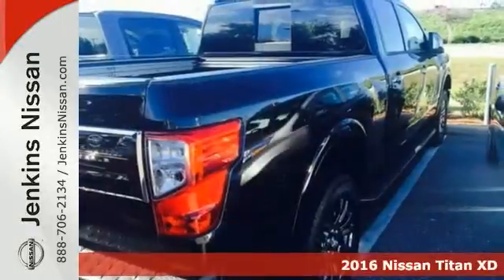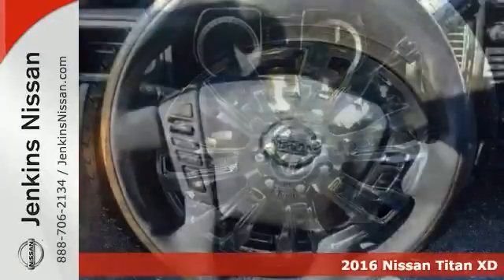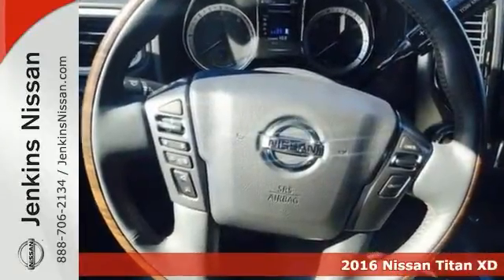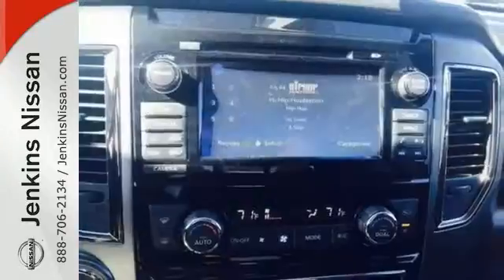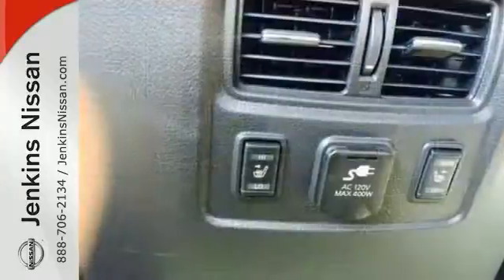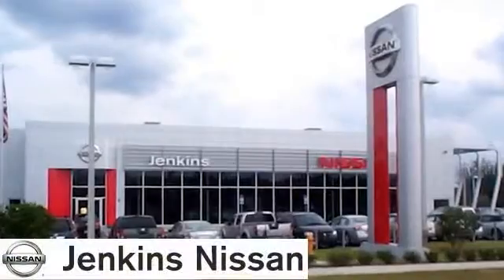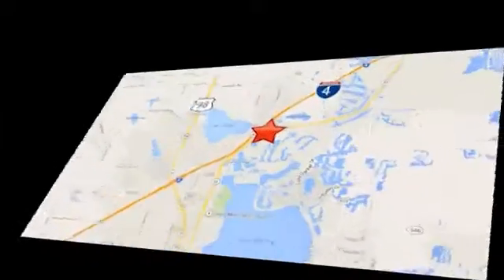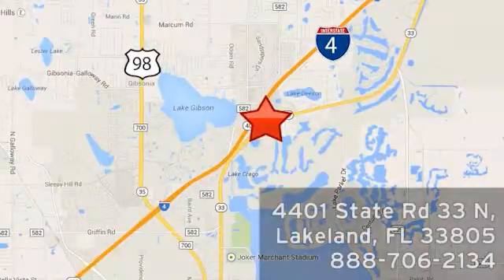New 2016 Nissan Titan XD Lakeland FL Tampa, FL 16T04 - SOLD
Year: 2016
Make: Nissan
Model: Titan XD
Trim: 2WD Crew Cab Platinum Reserve
Engine: 5.0 L 8 Cyl. Cyl.
Color: Magnetic Black
Stock #: 16T04
VIN: 1N6BA1F24GN502895

Address:
401 State Rd 33 N